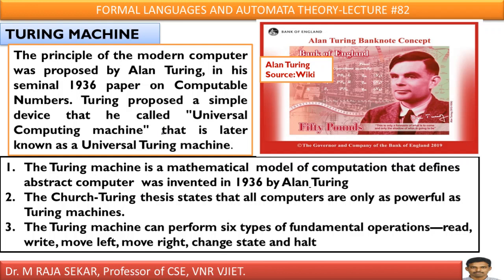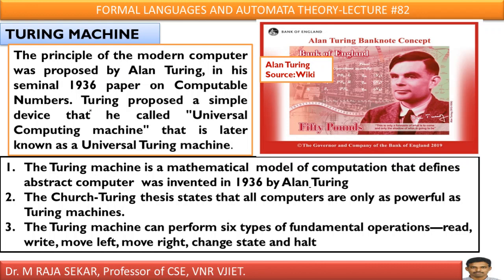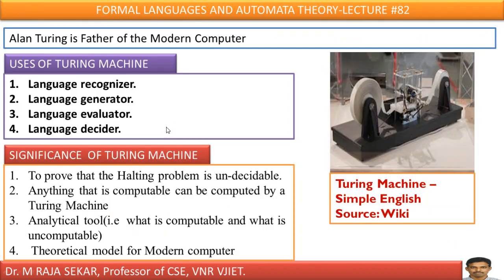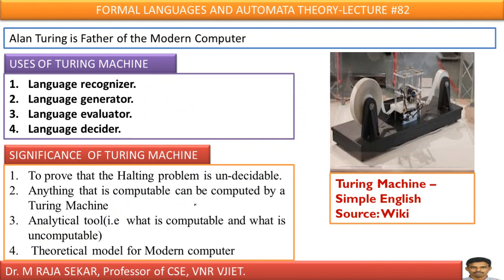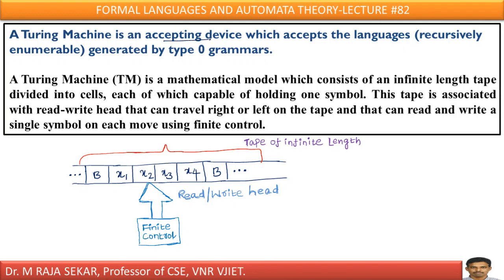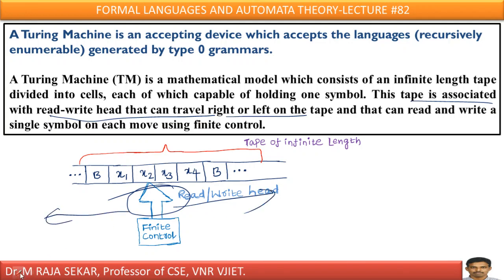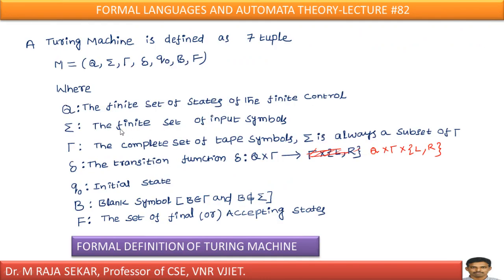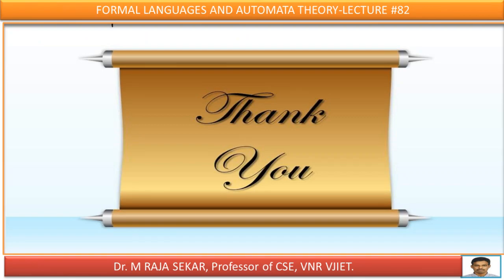TURING MACHINE-LEC#82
INTRODUCTION TO TURING MACHINE-RAJA SEKAR CLASSES
INTRODUCTION TO TURING MACHINE-TOC
INTRODUCTION TO TURING MACHINE-FLAT
INTRODUCTION TO TURING MACHINE-Dr.M.RAJA SEKAR